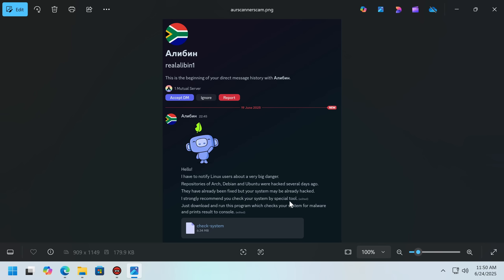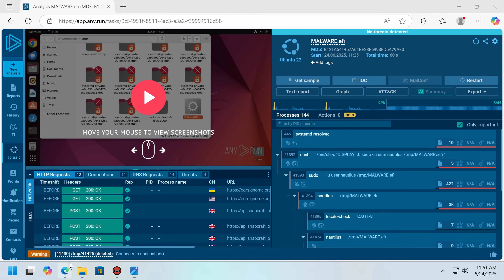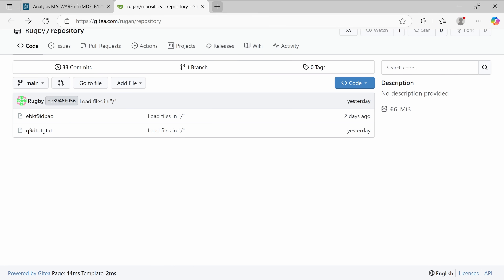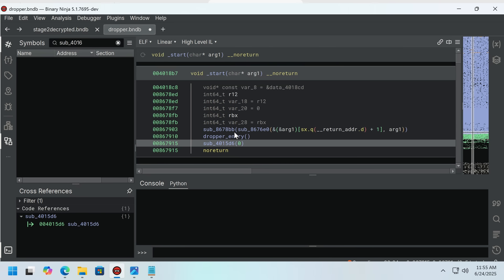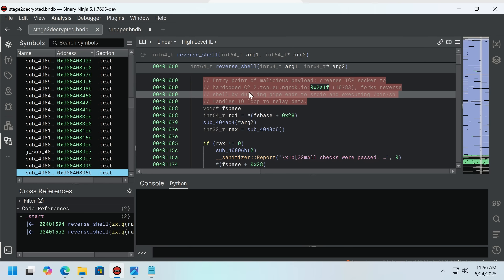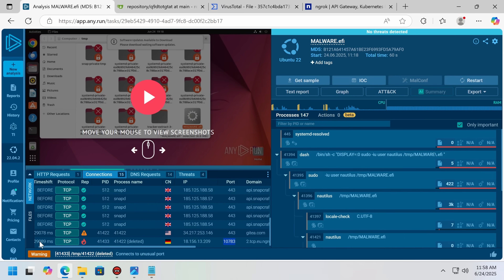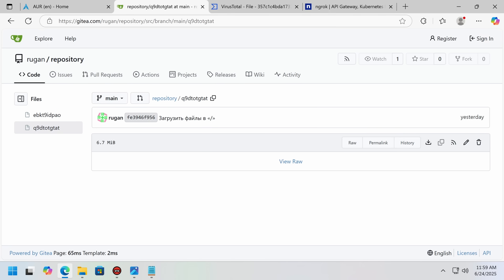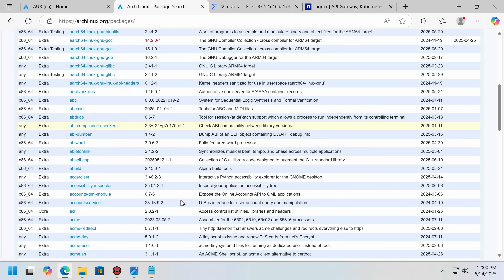What this Arch Linux "virus scan" is Really DOING?